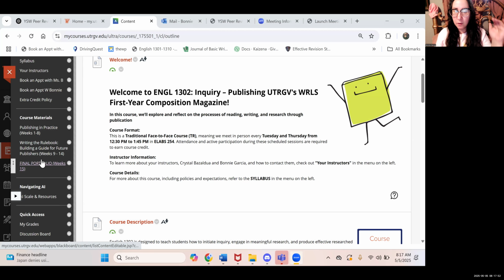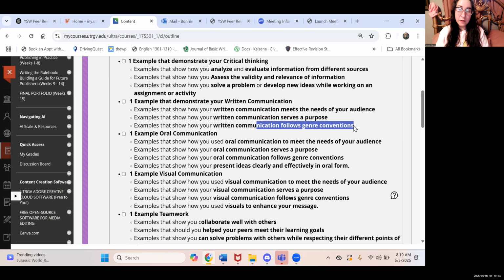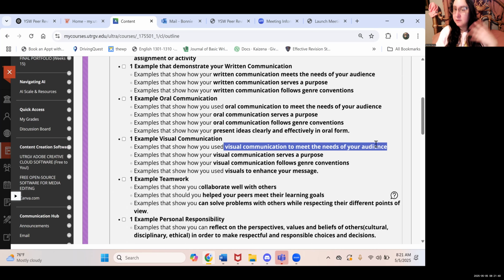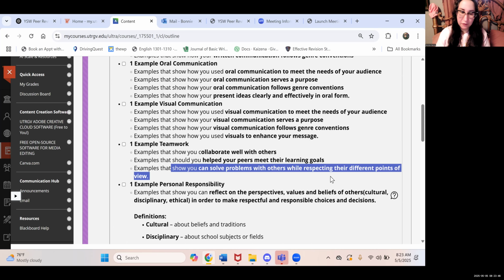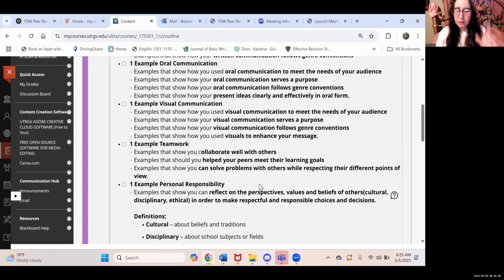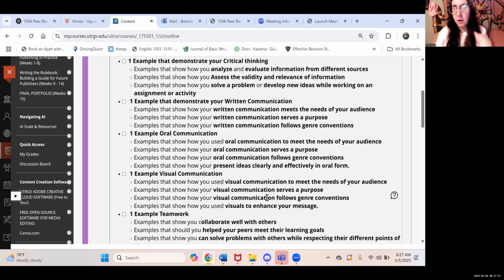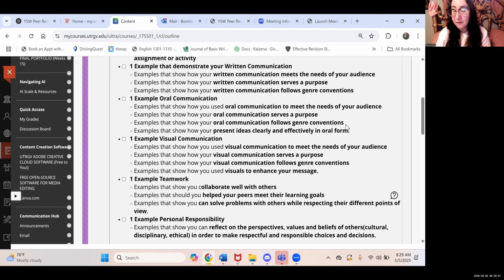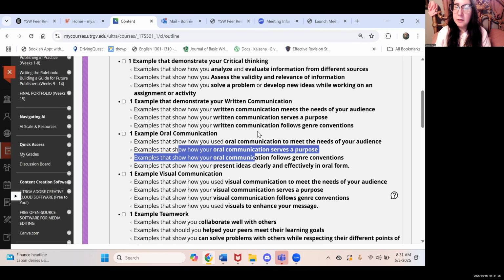INQ FINAL EXAM INFO